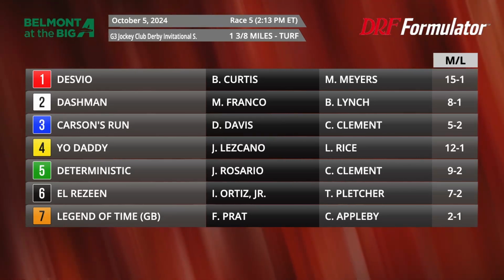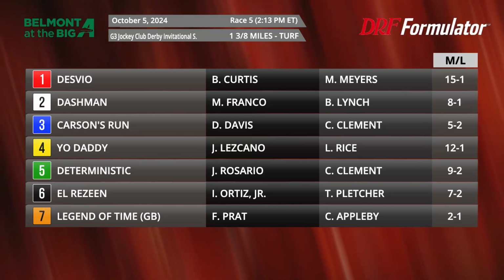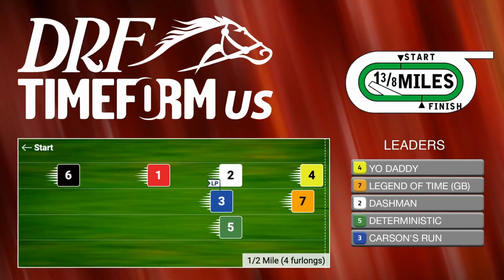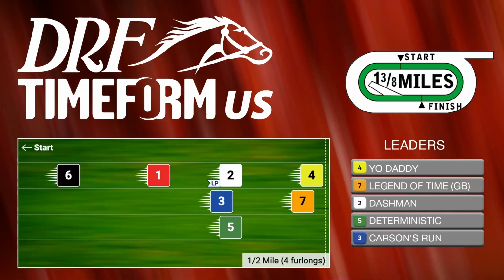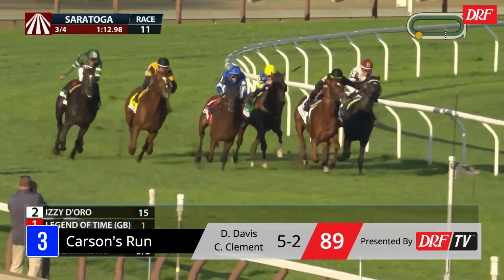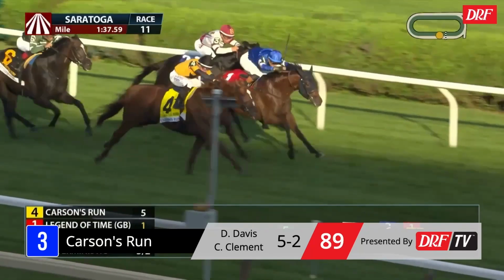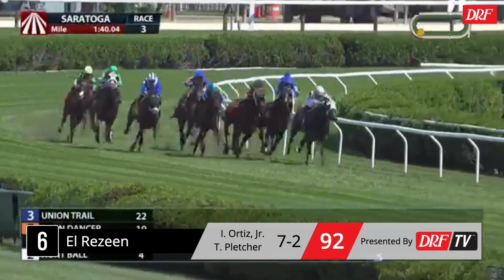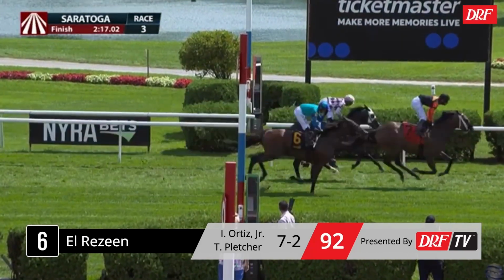Grade 3 Jockey Club Derby Preview | October 5, 2024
Listen to David Aragona and Gino Buccola as they discuss the upcoming Grade 3 Jockey Club Derby Invitational at Belmont at the Big A this Saturday.